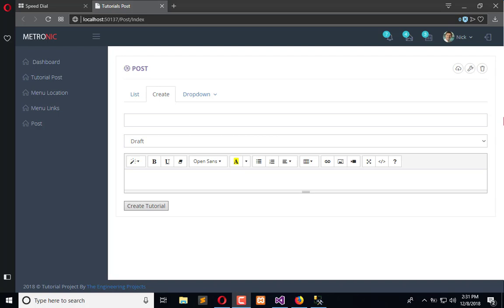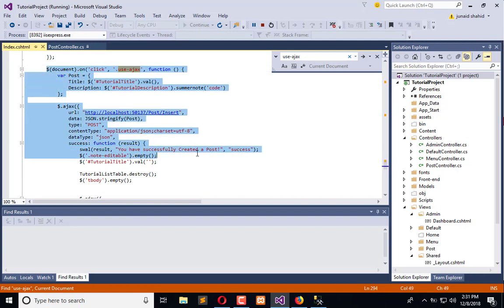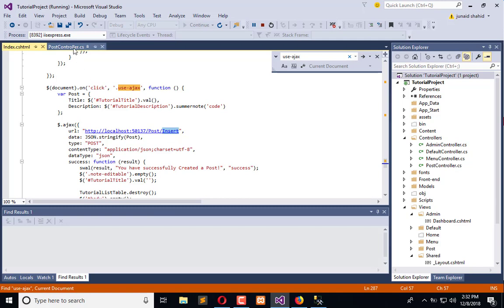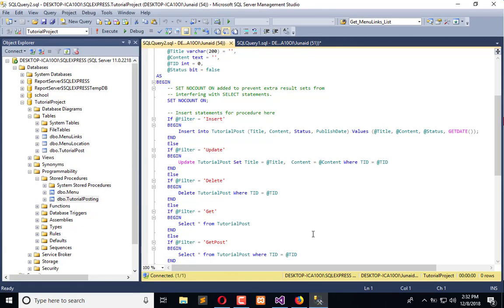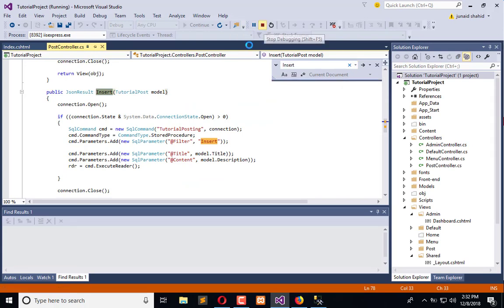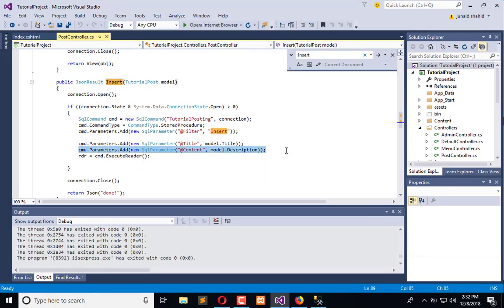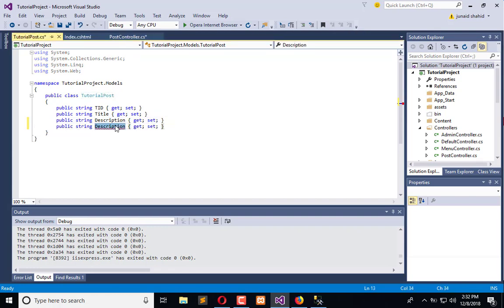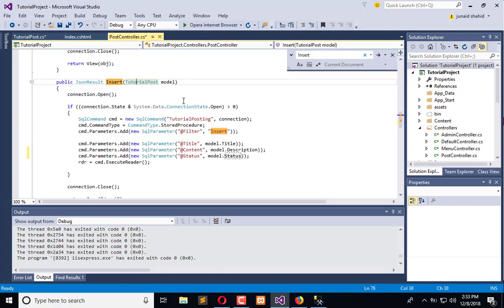178 ASP .NET MVC - Update Post Controller Action to Insert Date And Status of Post